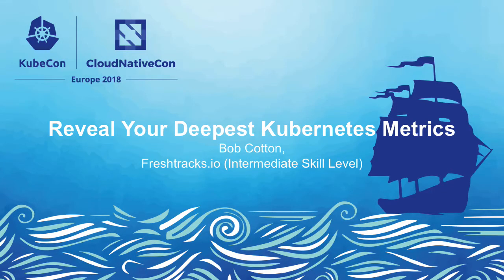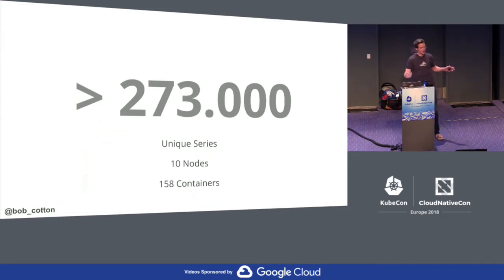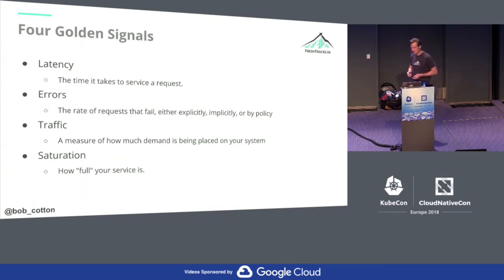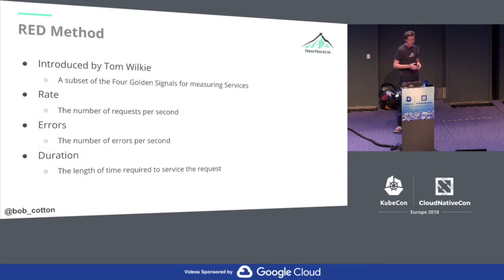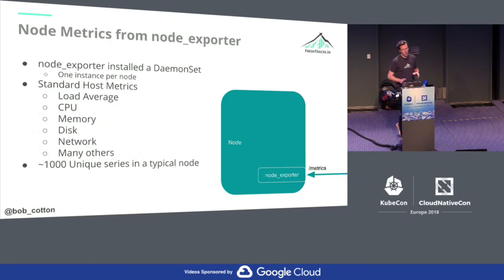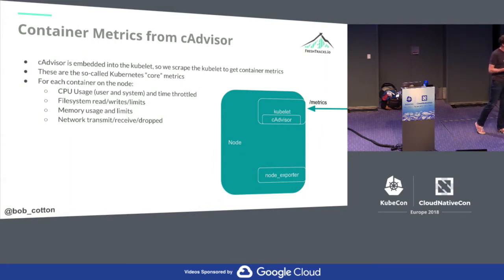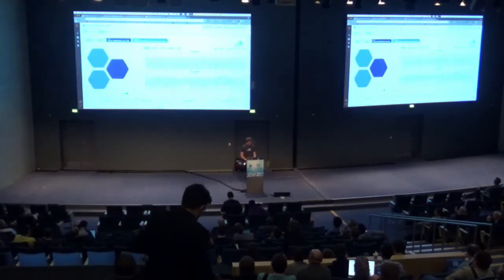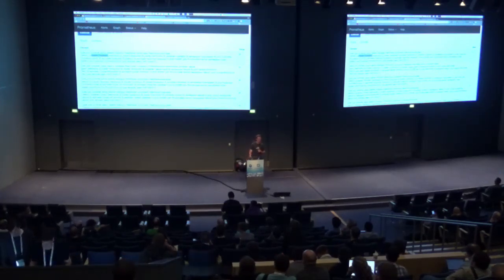Reveal Your Deepest Kubernetes Metrics - Bob Cotton, Freshtracks.io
Reveal Your Deepest Kubernetes Metrics - Bob Cotton, Freshtracks.io (Intermediate Skill Level)

Kubernetes generates a wealth of metrics. Some explicitly within the Kubernetes API server, the Kublet, and cAdvisor or implicitly by observing events such as the kube-state-metrics project. A subset of these metrics are used within Kubernetes itself to make scheduling decisions, however, other metrics can be used to determine the overall health of the system or for capacity planning purposes. Kubernetes exposes metrics from several places, some available internally, others through add-on projects. In this session you will learn about:- Node level metrics, as exposed from the node_exporter - Kublet metrics- API server metrics- etcd metrics- cAdvisor metrics- Metrics exposed from kube-state-metrics in this session to learn about how these metrics are calculated, their use within Kubernetes scheduling decisions and application in monitoring, alerting and capacity planning.

About Bob
Bob Cotton is a co-founder of FreshTracks.io, a Kubernetes and Prometheus focused monitoring startup. Mr. Cotton bleeds observability based on 22 years designing, architecting, building and running distributed SaaS solutions. Infrastructure and application metrics, full-stack distributed tracing and big-data data analysis pipelines are his tools of choice to provide insight into all aspects of the business.